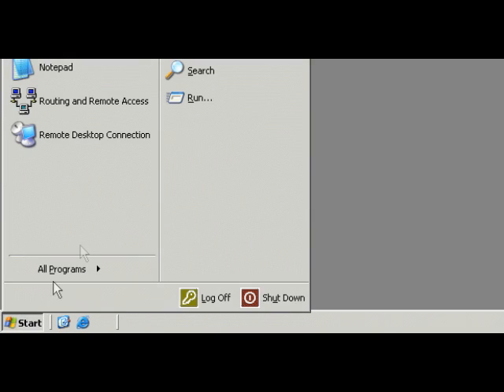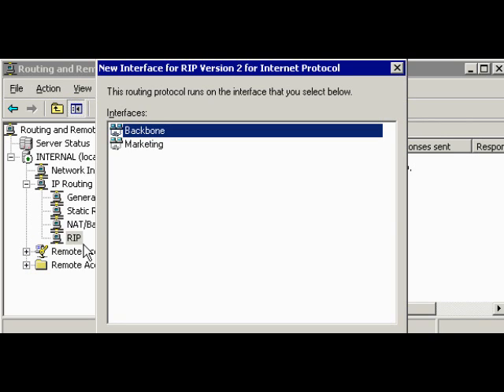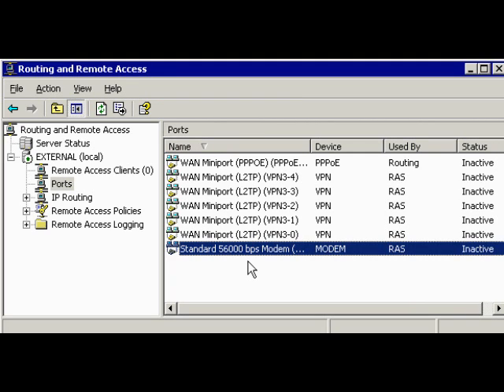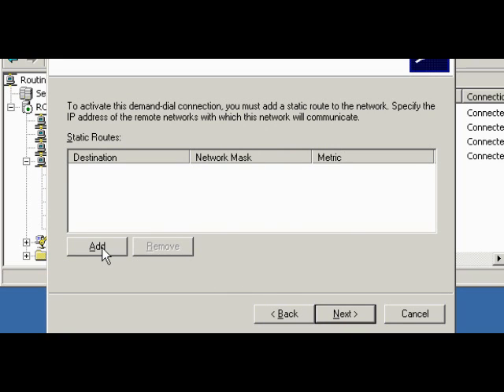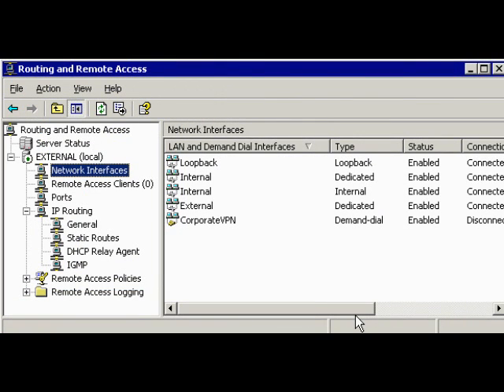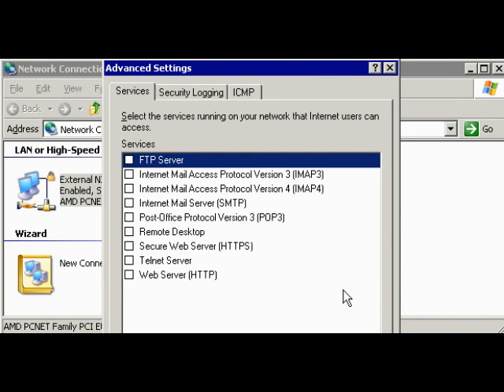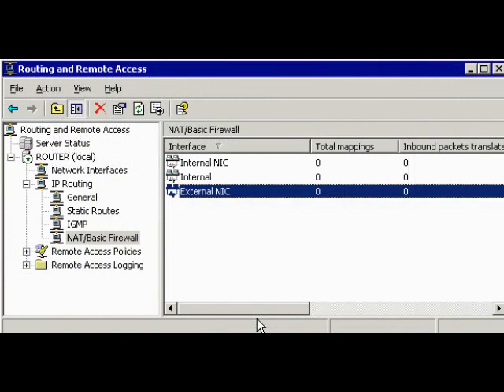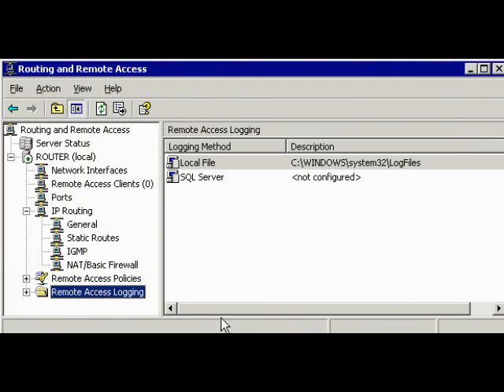Step by step guide on how to setup remote routing logs VPN connection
In this video, you will learn how to enable tracing capability in order to track all remote dialed vpn access and review in more detail what happen to your system.
The Windows 2000 Routing and Remote Access service has an extensive tracing capability that you can use to troubleshoot complex network problems.
You can enable the components in Windows 2000 Server to log tracing information to files using the Netsh command or through the registry.
PPP logging records the series of programming functions and PPP control messages during a PPP connection and is a valuable source of information when you are troubleshooting the failure of a PPP connection.  To enable PPP logging, select the Enable Point-to-Point Protocol (PPP) logging option on the PPP tab on the properties of a remote access server.